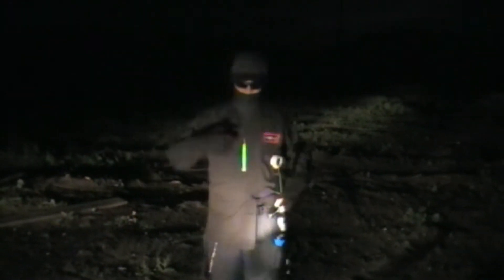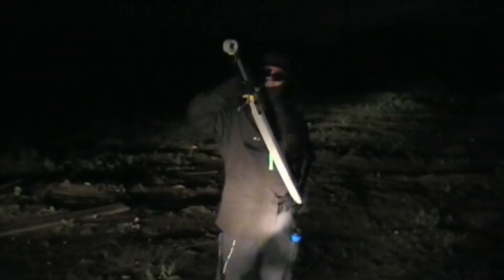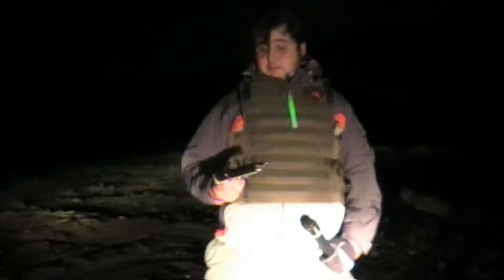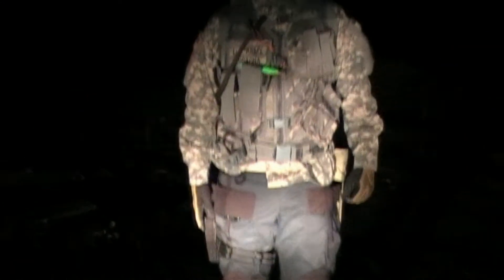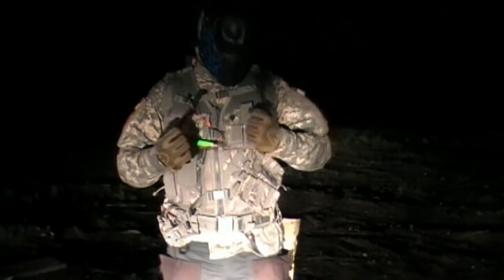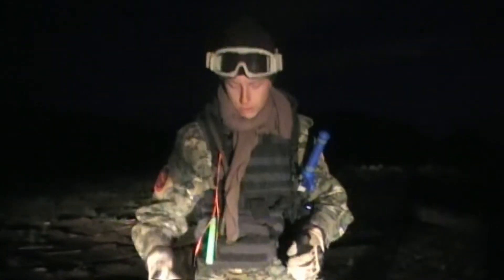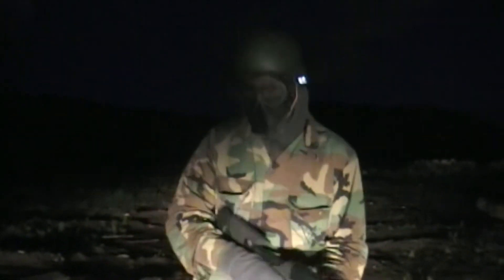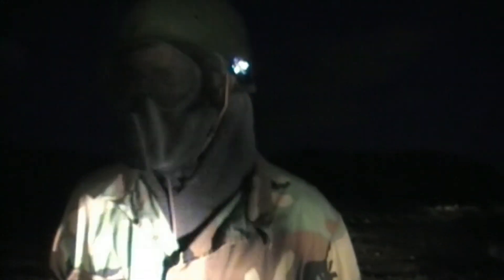Airsoft Loadout: Zombie Game- Revisit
***descriptions***
From our last years game on February 26, 2011 at Code Red Airsoft, Colton, Ca. An airsoft loadout from Team 8-Bit Senshi for the zombie night game event.